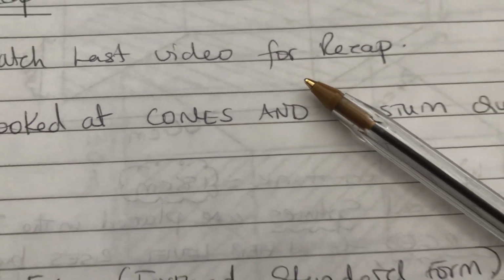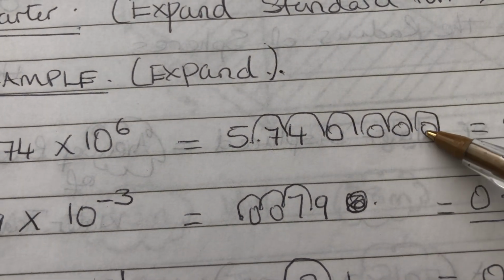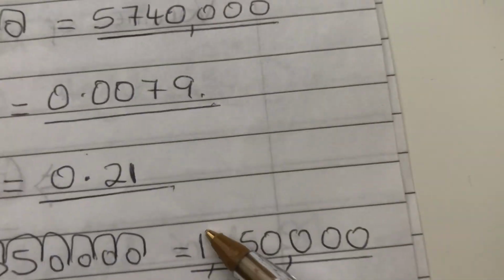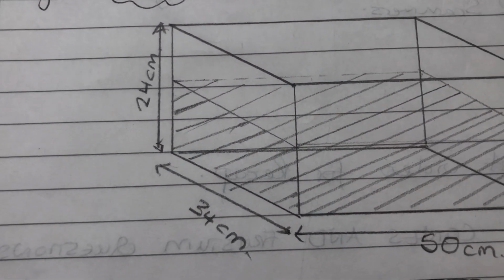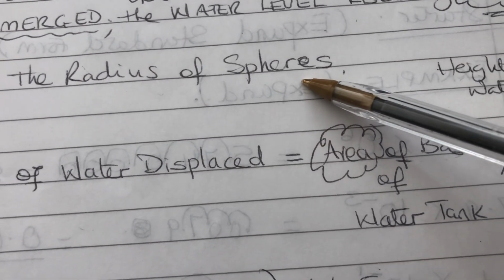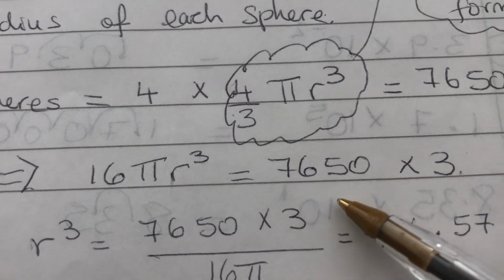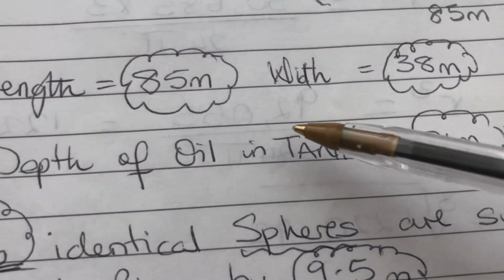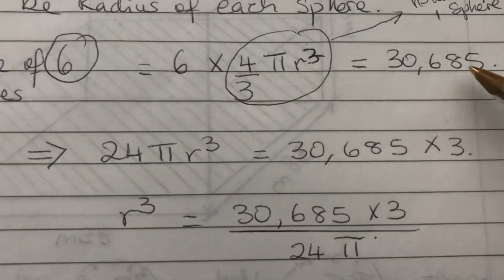GCSE MATHEMATICS - VOLUME/ RADIUS OF TANKS AND SPHERES (SHAPES).